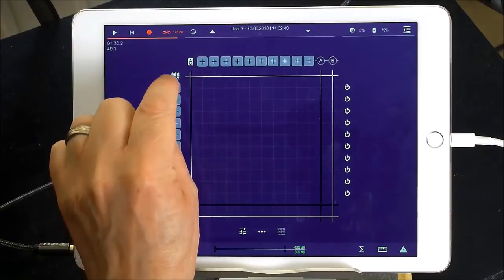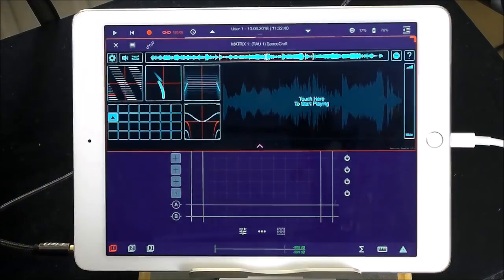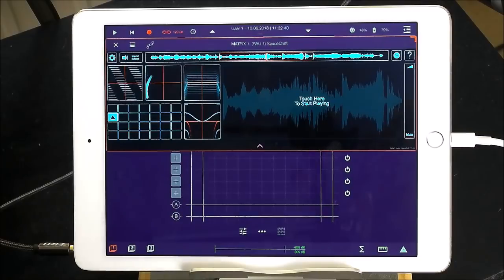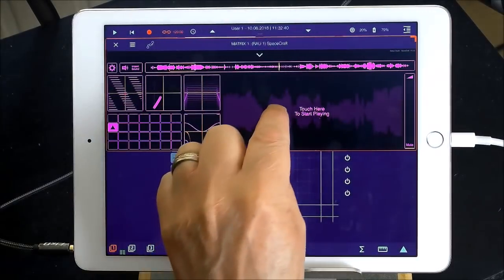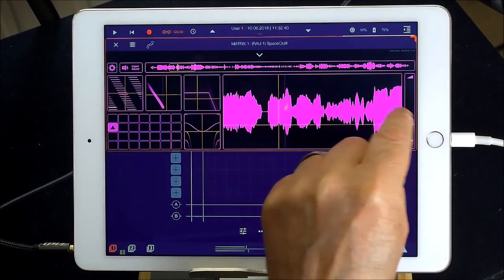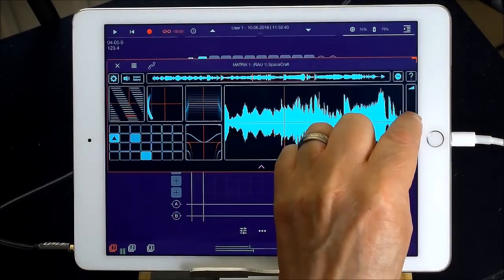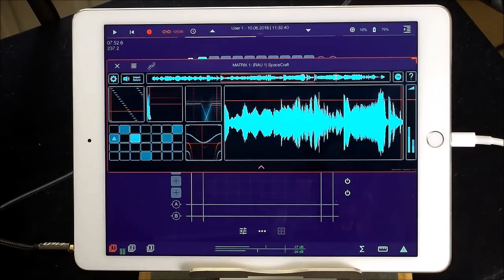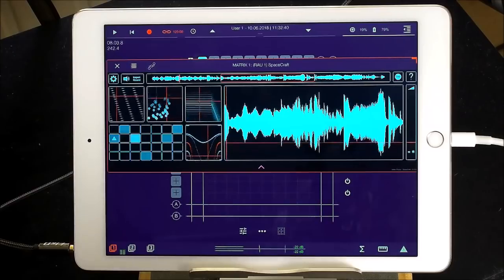SpaceCraft Granular Synth & apeMatrix = Amazing Possibilities - iPad Tutorial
You can get SpaceCraft Granular Synth here at the App Store

You can get apeMatrix here at the App Store